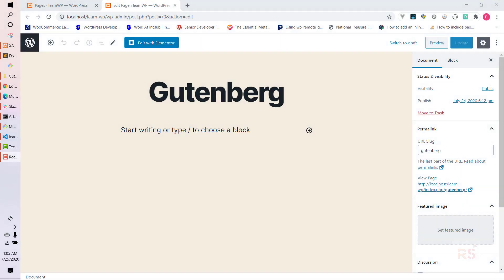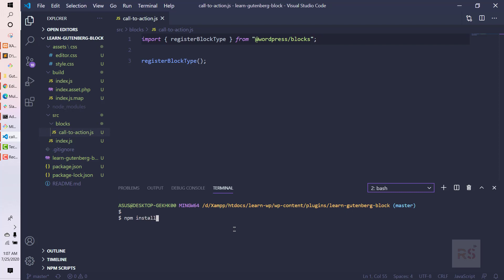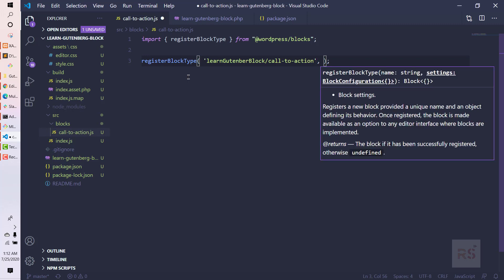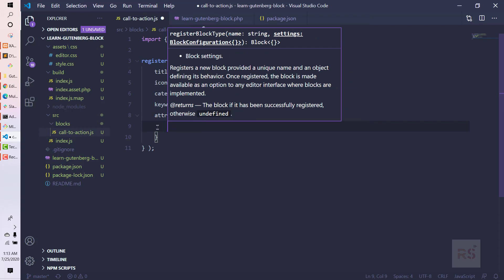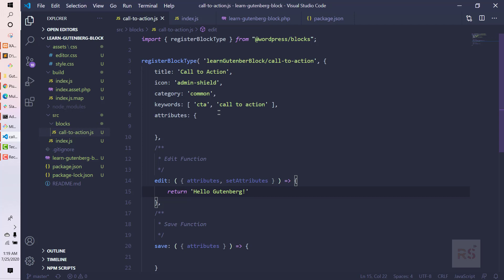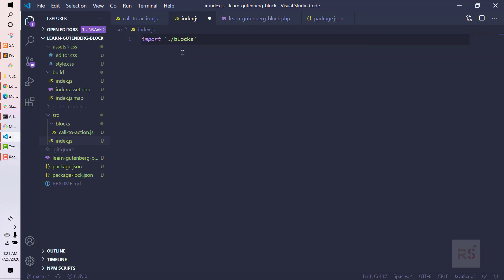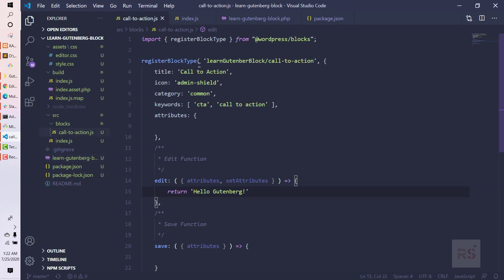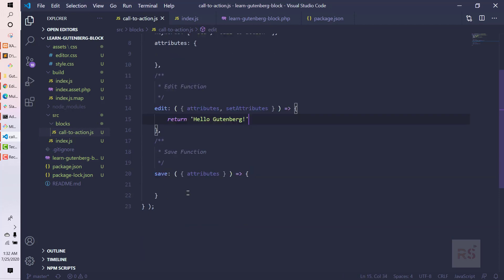How to create custom Gutenberg block for WordPress - EP2 - Call to Action Block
In this series you will learn how to create custom gutenberg blocks form scratch for the WordPress. For this tutorial you need to have a basic idea about the React JS & advance experience about WordPress plugin developments.